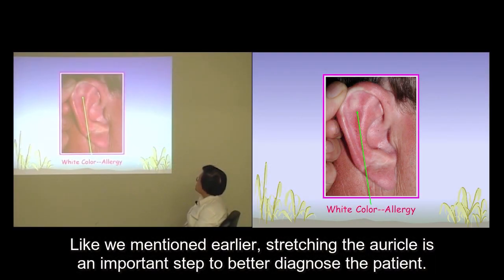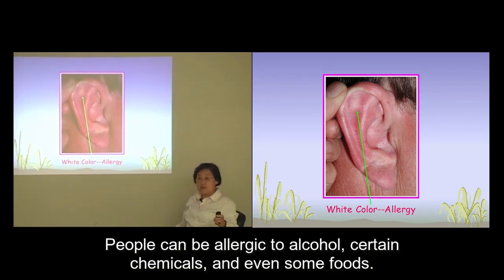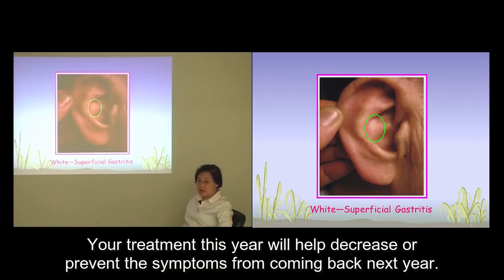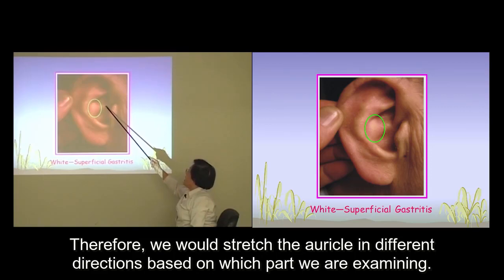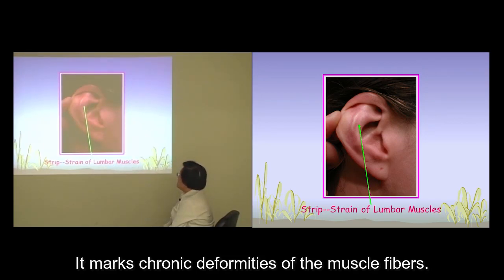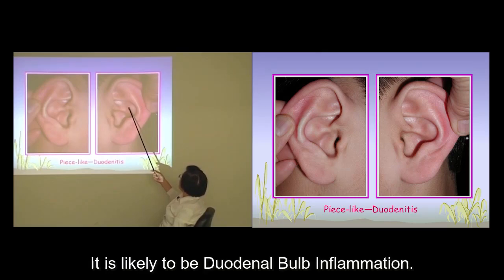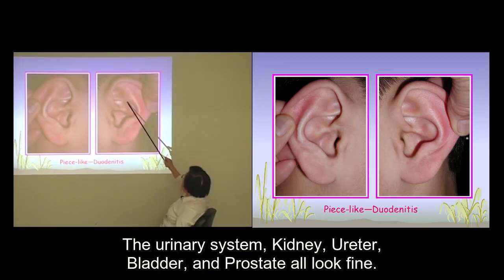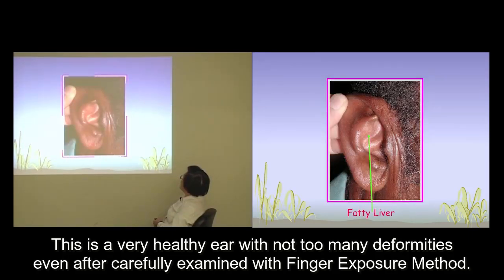TCM Ear Diagnostic Method: Ear Stretching with Dr. Li-Chung Huang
There are a few diagnostic methods that can be used just by looking at the ear. This video will give you an introduction on ear stretching. Ear stretching can be used to help determine the patients symptoms/diagnosis. Here are a few keywords/phrases to keep in mind while performing ear stretching:

Scapha - allergy
Stretch laterally to reveal the Stomach area
Stretch to examine lumbar area

If you enjoyed this video, join our webinar on 1/13/22 for Tina Chen's Quick and Easy System for Learning Auricular Diagnosis

This course is basically a little cheat sheet on understanding ear diagnosis. We hope to see you there!

Learn from Dr. Li-Chun Huang herself!
Purchase the course for CEUs here:
Day1 - Auricular Medicine Class VI: Auricular Diagnosis and Techniques (Day 1)

Day2 - Auricular Medicine Class VI: Auricular Diagnosis and Techniques (Day 2)

Day3 - Auricular Medicine Class VI: Auricular Diagnosis and Techniques (Day 3)